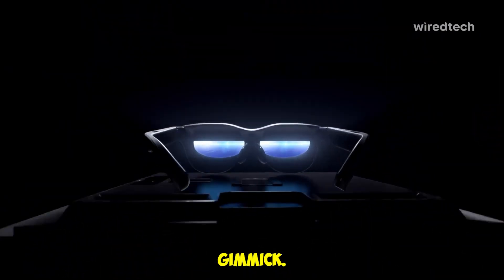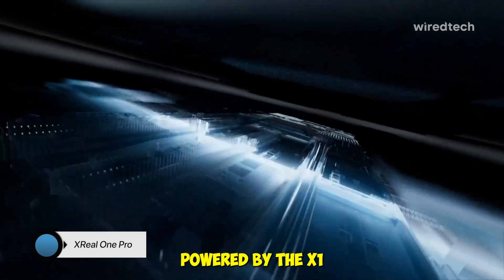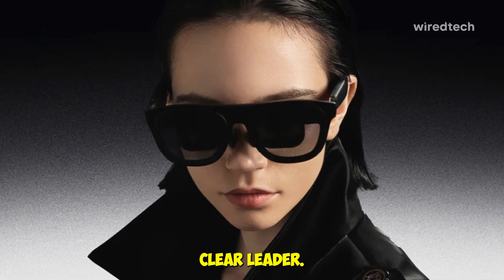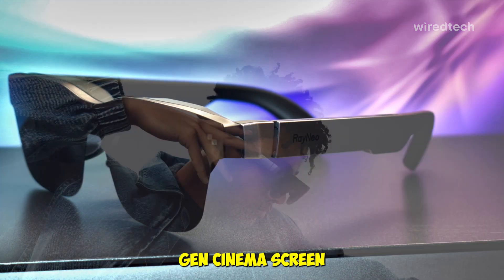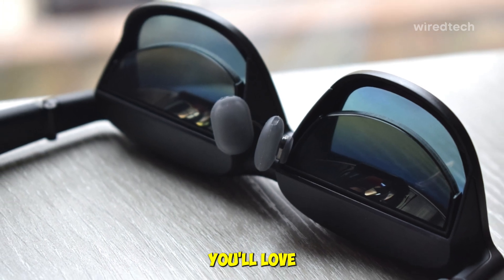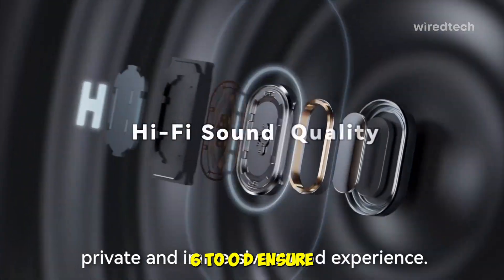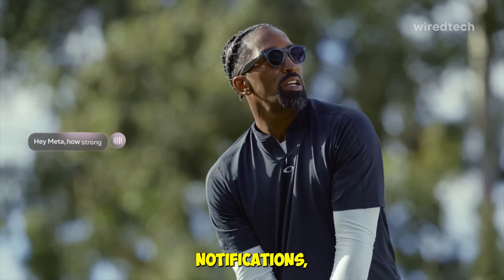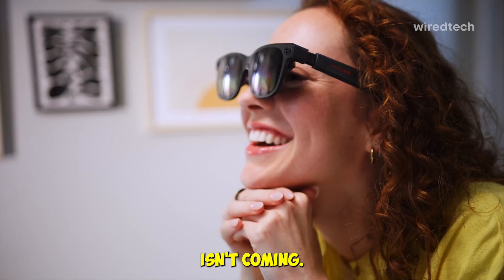4 CRUCIAL Features of Smart Glasses That Will Change Your Life in 2025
Discover the 4 crucial features of smart glasses that will change your life in 2025. From augmented reality to health monitoring, these innovative glasses are revolutionizing wearable technology.

➟ XReal One Pro

➟ RayNeo Air 3s Pro

➟ VITURE Luma Pro

➟ Rokid Max 2

➟ Meta Oakley HSTN

TIMESTAMPS
00:00 INTRO
00:29 XReal One Pro
01:17 RayNeo Air 3s Pro
02:02 VITURE Luma Pro
02:43 Rokid Max 2
03:25 Meta Oakley HSTN

Discover the top smart glasses of 2025, featuring the latest innovations in augmented reality, virtual displays, and hands-free control. From top brands to new entrants, we've got you covered with in-depth reviews and comparisons to help you choose the best smart glasses for your needs. Whether you're looking for enhanced productivity, improved gaming experiences, or simply a stylish accessory, our guide to the best smart glasses in 2025 has everything you need to know. Learn about the key features, specs, and pricing of the most popular smart glasses models available now, and find out which ones are worth investing in. Stay ahead of the curve with the latest smart glasses technology and take your mobile experience to the next level.